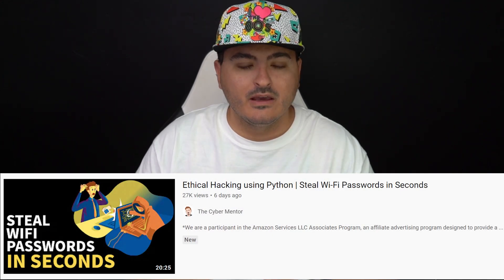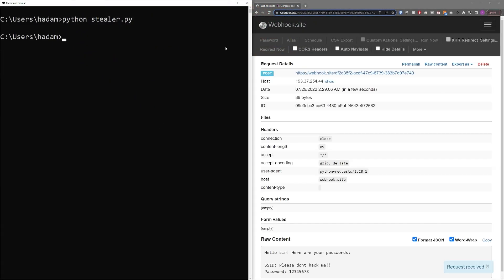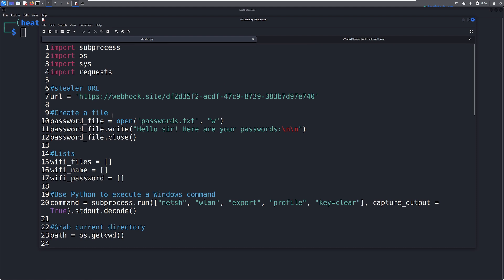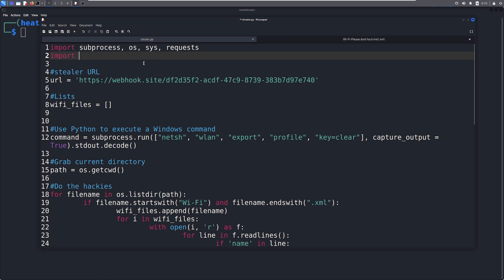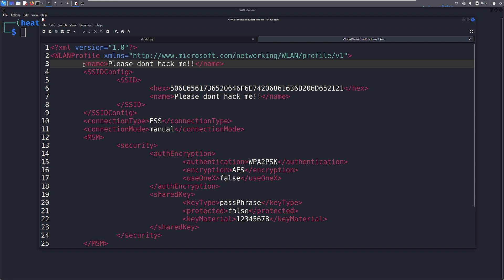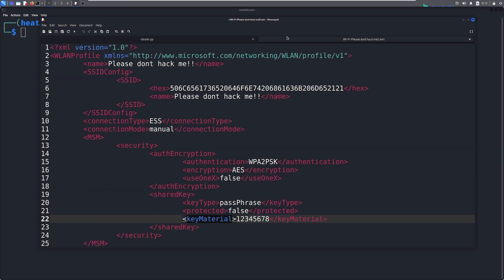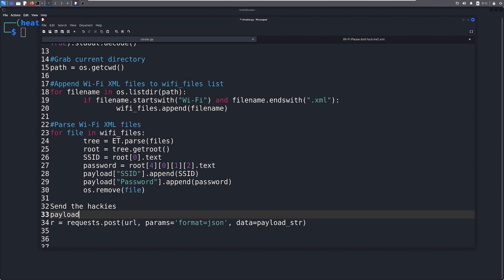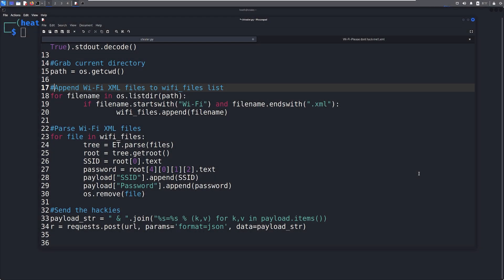Steal Wi-Fi Passwords Undetected with Python